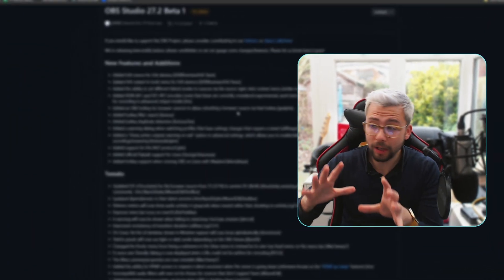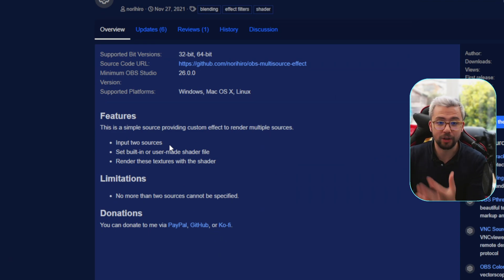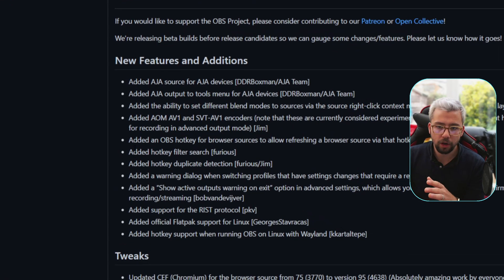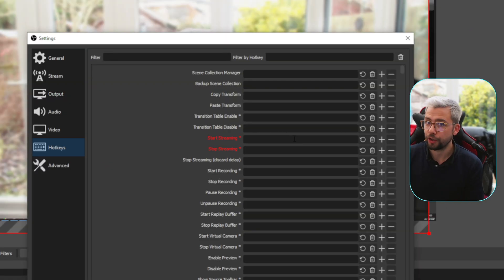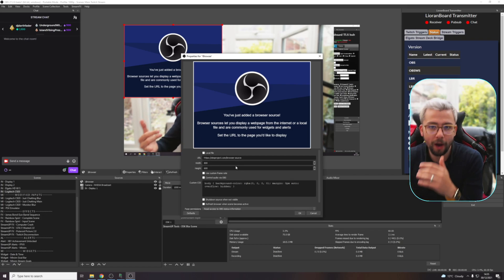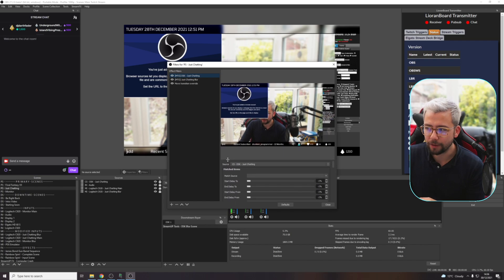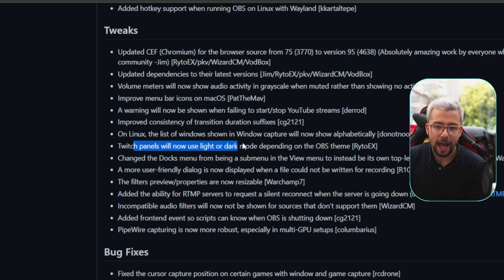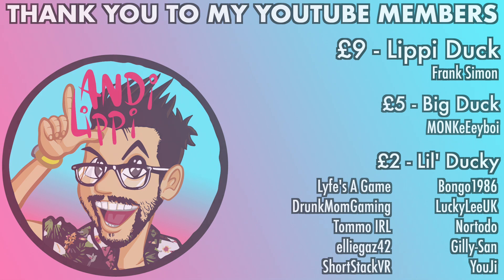These HUGE FEATURES Are COMING To OBS VERY SOON! - OBS 27.2!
The first beta of OBS 27.2 has been released and it does not disappoint! There are tons of new features that have been added let alone a ton of tweaks and bug fixes that will really improve quality of life using OBS v27.2!

Upgrade Your Streams!

Tools I Can’t Create Without!

⏱️ • Chapters • ⏱️
0:00 • Intro
1:18 • Overview
2:20 • Blend Modes
3:55 • Hotkeys
5:53 • Browser Sources
7:26 • Handy Features
9:42 • Roundup